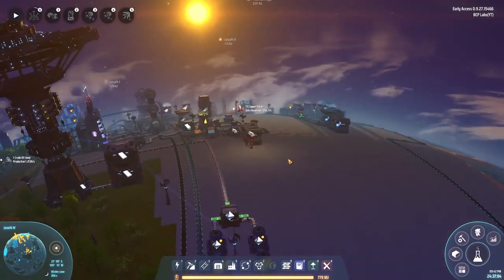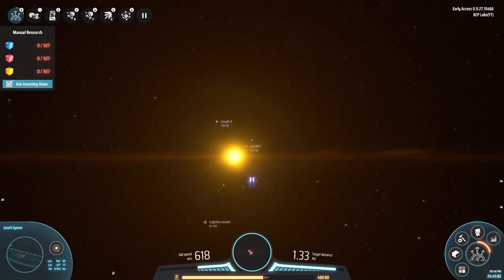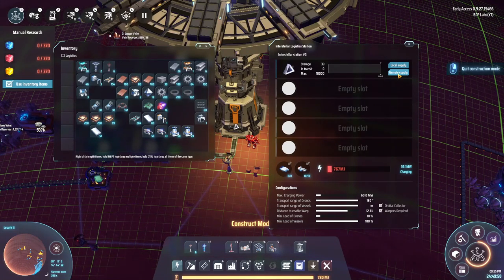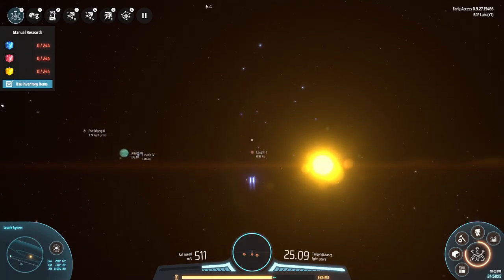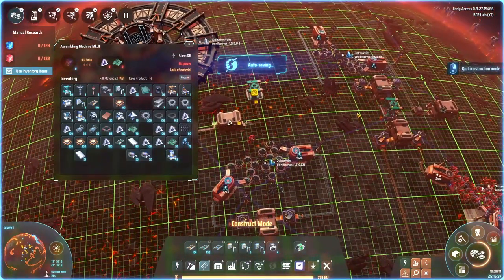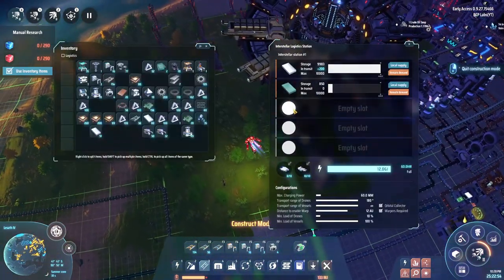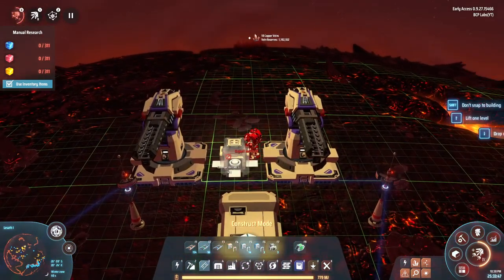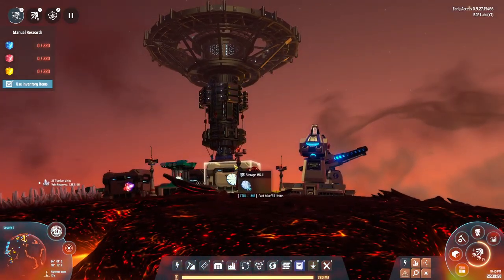Firing Power Generating Solar Cells To Orbit -=|=- Dyson Sphere Program -=|=- 09 -=|=- Solar Sailing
Launching solar cells into space to start producing power from my star.